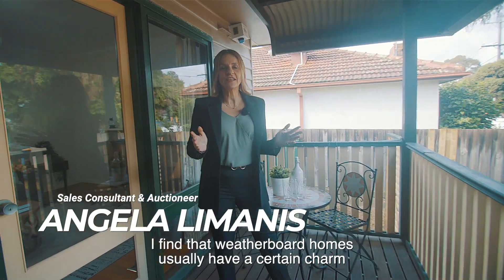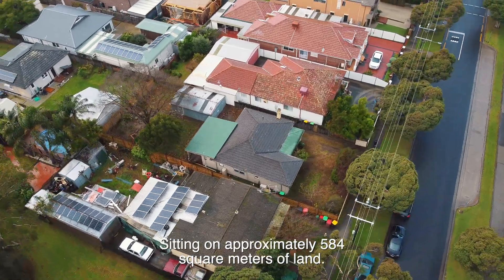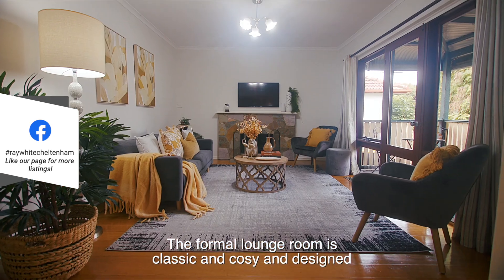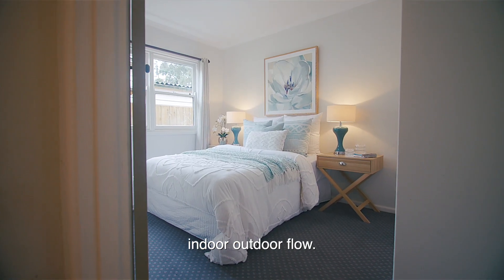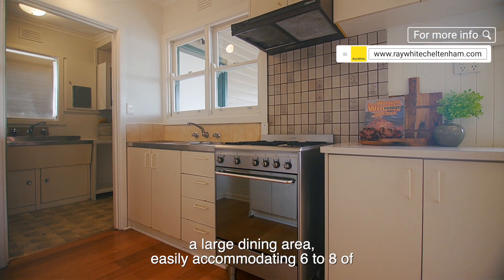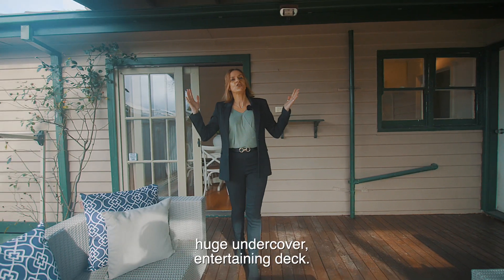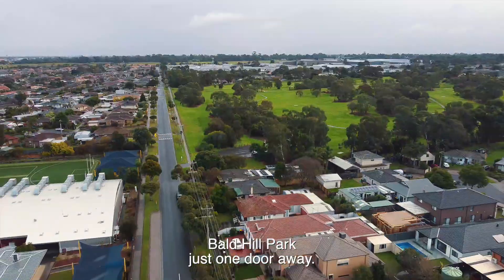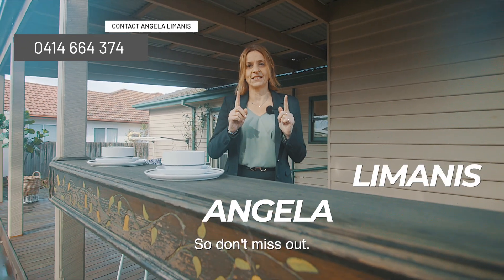91 Bunney Road Clarinda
Classic Parkland Beauty on 584sqm (appr)  to Entertain and Enjoy

This classic beauty has been beautifully updated, maintained and nurtured over time, retaining the very best of the era it came with stylish updates that appeal today - high ceilings, wide polished floorboards, a classic bullnose veranda, entry hall, fireplace and central heating to welcome you home - complemented by a contemporary expansive deck to entertain and enjoy in all seasons,

On a 584sqm (approx) block, this excellent home comes with a multitude of wonderful attributes inside and out. Ready to enjoy now in a location providing natural beauty, a friendly community and convenience. Easy access to Centre Road, close to schools and shopping, and a direct bus route to Monash University and hospital. Enjoy a healthy lifestyle at nearby peaceful Bald Hill Park and the beautiful Namatjira Park.

Internally, a fresh paint palette, beautiful wide polished floorboards and quality woollen carpet, ducted heating throughout plus an ambient open fireplace. Combining three large bedrooms - two with built-in robes and certainly room for robes in the 3rd -  and a stylishly renovated bathroom with a special Japanese-style deep bath, shower, clever storage and new toilet, plus a separate 2nd toilet at the back.

We love the spacious front lounge with  the midcentury stone open fireplace and a glass door opening to the undercover front bullnose veranda and cottage garden, and a separate dining zone adjoining the neat kitchen with a SMEG freestanding oven & gas cooktop and loads of storage, and a huge adjoining laundry with additional storage and excellent potential to re-configure it to reorient or extend the kitchen space or add a butler's pantry.

Step out onto the HUGE undercover entertaining deck with plenty of space for a gas BBQ and an 8-seater dining table to enjoy meals and relax with family and friends. The deck opens on to  the big backyard with a firepit for the winter and beautiful lawn and magnificent shade during the summer, with plenty of room to host large family gatherings or just enjoy your own sanctuary.

At the end of the full-length driveway, the oversized double garage/workshed provides plenty of space for additional storage and tinkering about in the shed. Fully-fenced secure yard for pets.

City of Kingston zoning provides two beach parking passes for the summer.

Subject to council approval, this generous block could accommodate a very large new home similar to nearby neighbours, or be subdivided to build two new side-by-side homes.